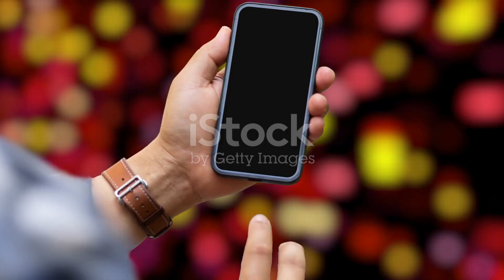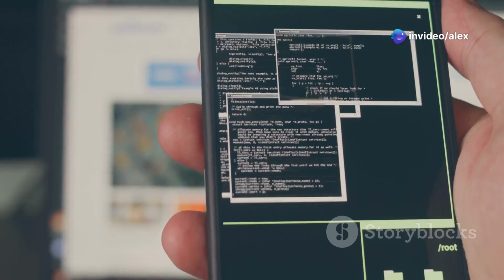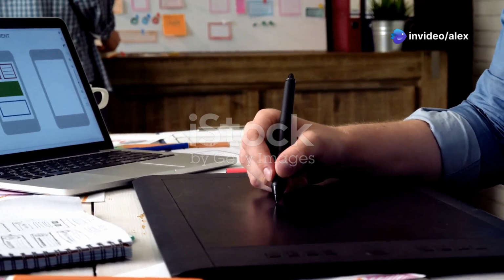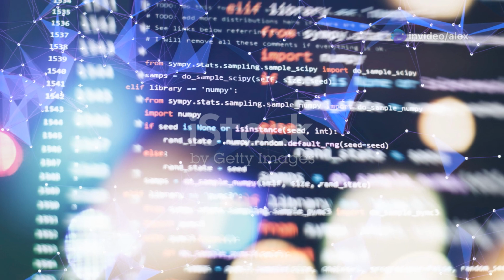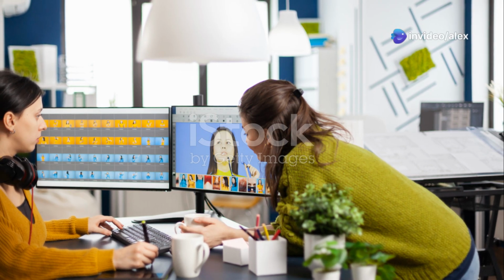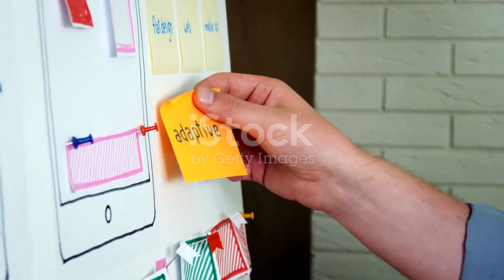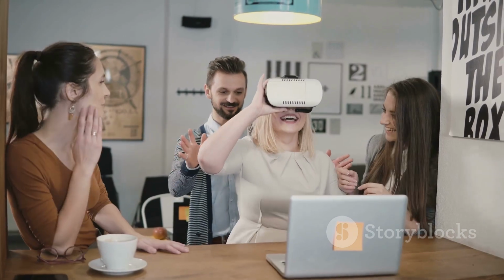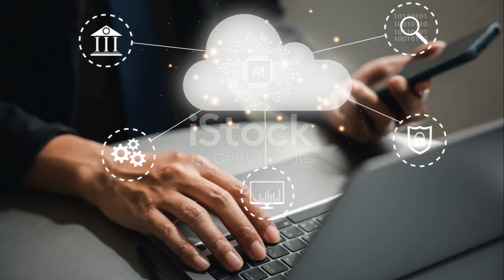How to Make $10,000/Month Developing Mobile Apps – No Experience Needed!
Mobile App Development is one of the most profitable skills in today’s digital world! Whether you want to freelance, build your own startup, or create passive income apps, this is your chance to turn coding (or no-code tools) into a serious income stream.

In this video, you’ll learn:
✔ How to start a mobile app development career with no experience.
✔ The best tools and platforms to build apps quickly.
✔ Proven ways to monetize your apps and earn passive income.